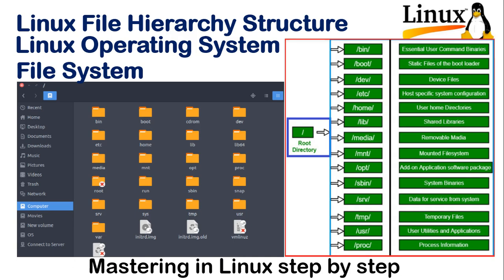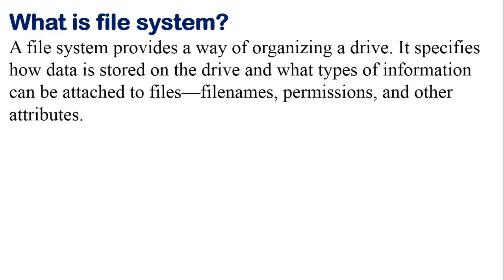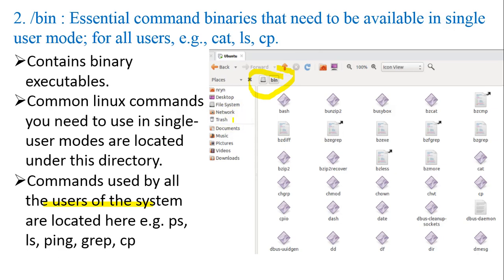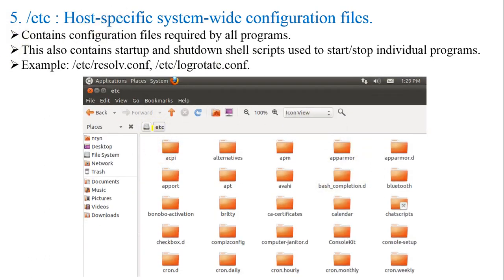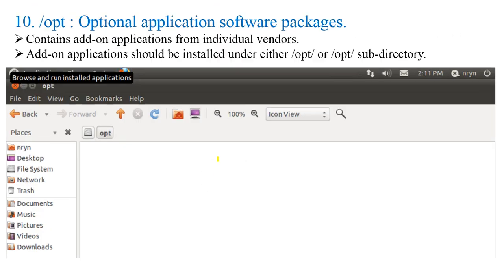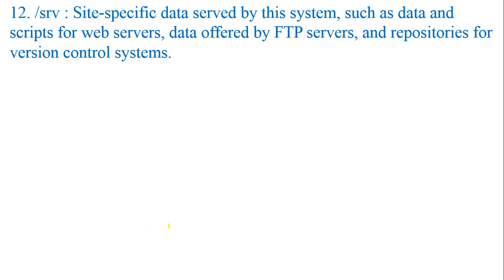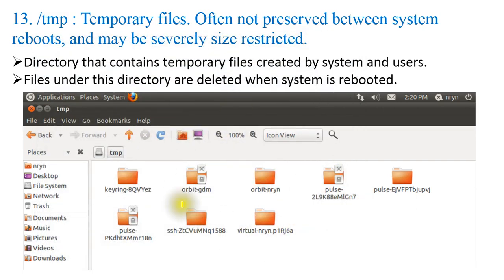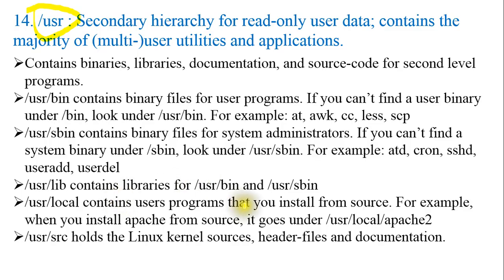Linux File System : / (Root), /bin, /boot, /dev, /etc, /home, /lib, /media, /mnt, /opt, /sbin, /srv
Linux File Hierarchy Structure
Linux Operating System
File System